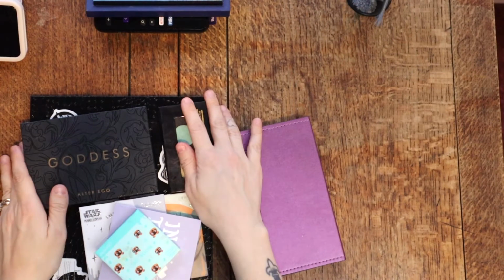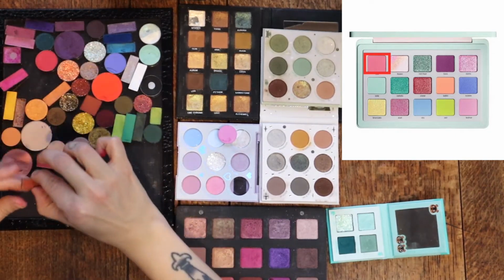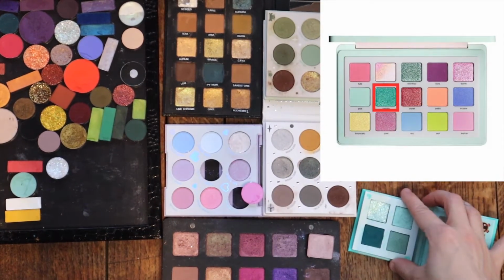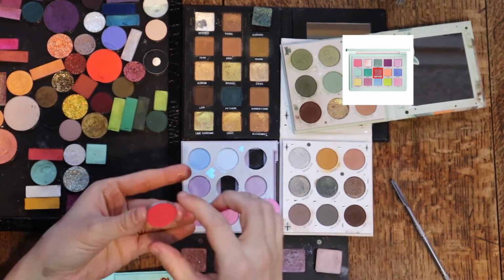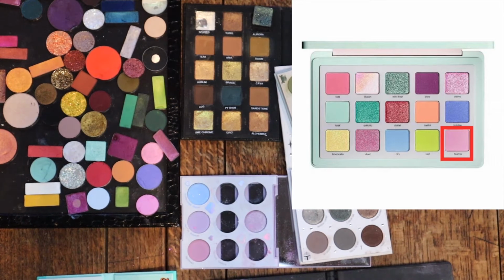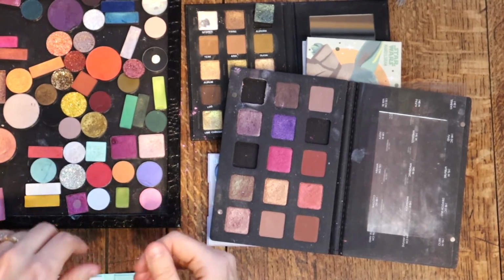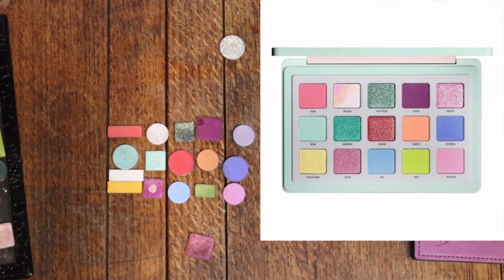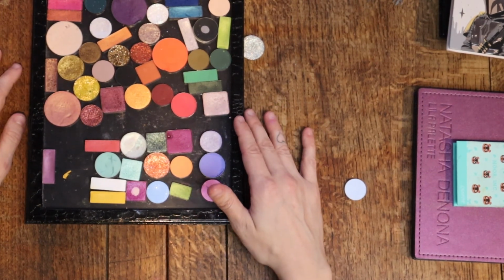Duping the Natasha Denona Pastel Palette with my single eyeshadows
I'm over here yearning for the Pastel palette but I'm going to dupe it out to save myself some $$$. It was harder than I thought!

Palettes pictured:
Colourpop The Child palette
Colourpop The Mandalorian palette
Colourpop In A Trance palette
Colourpop Animal Crossing Nook, Inc palette
Natasha Denona Lila palette
Alter Ego Goddess palette
various singles from Urban Decay x Kristen Leanne Stay Gold palette